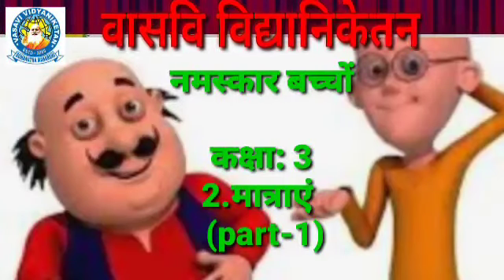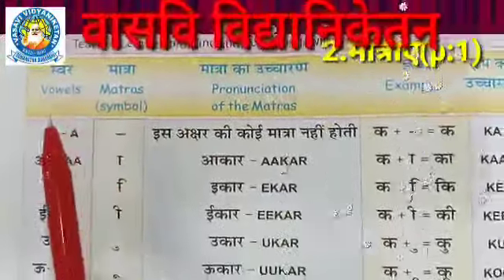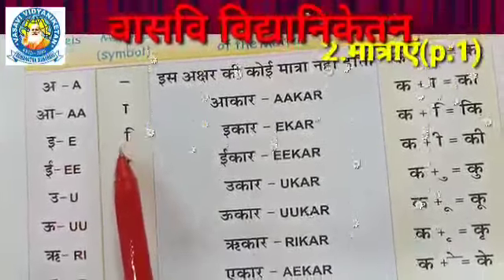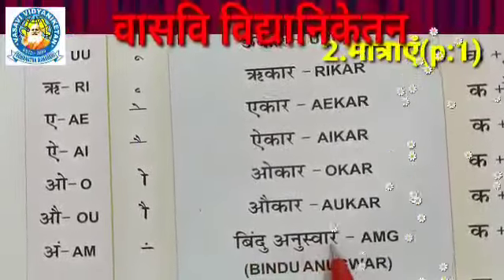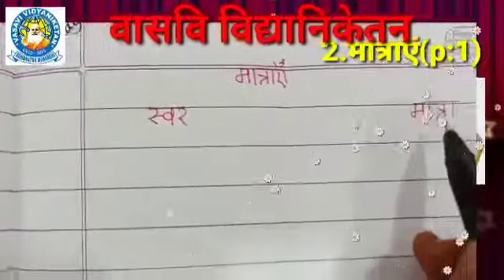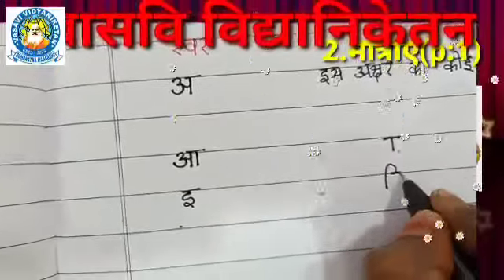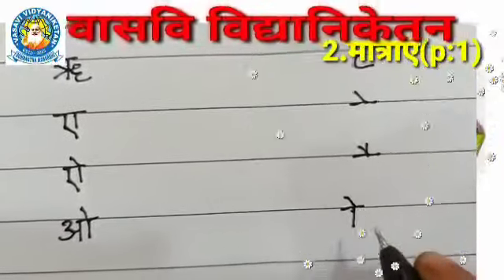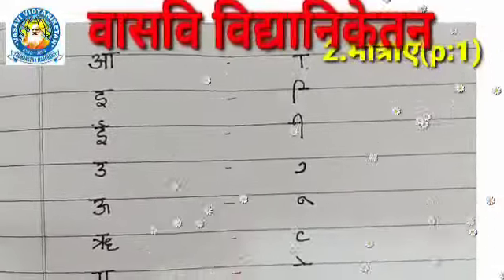cl 3 Hin 080721